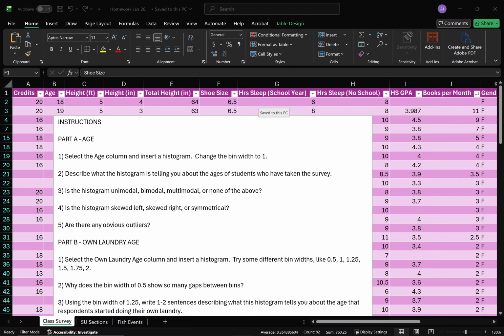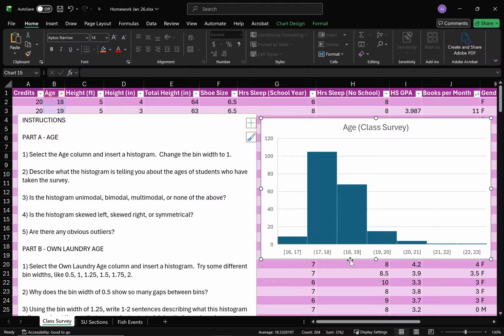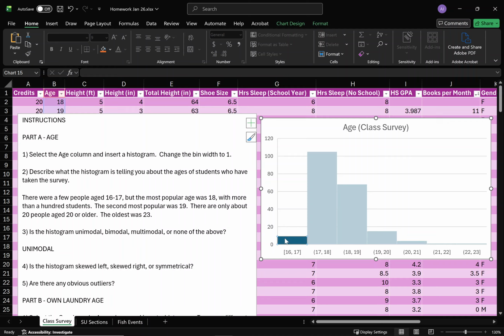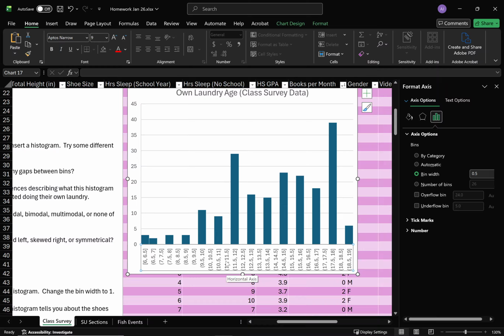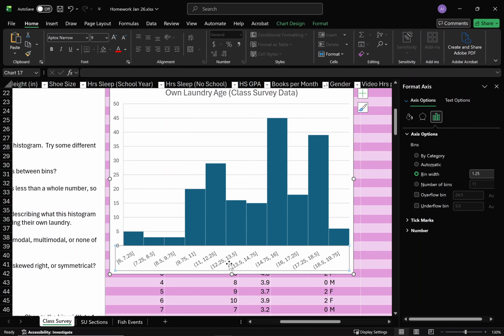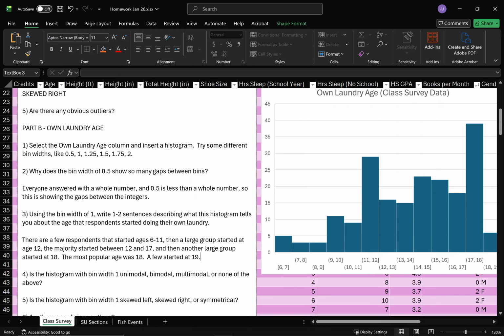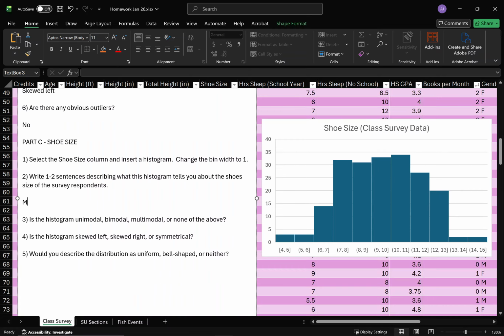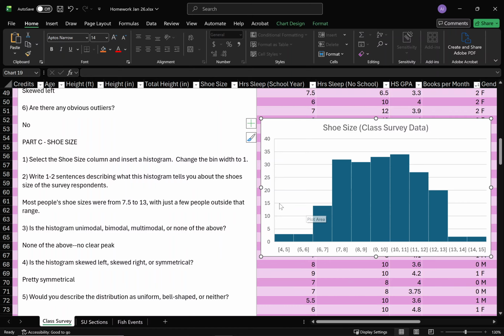MATH-108 Homework Solutions (Histograms)